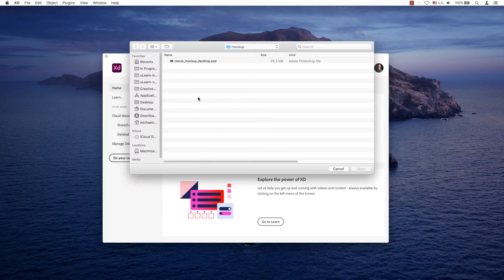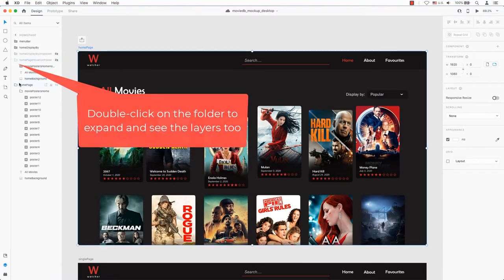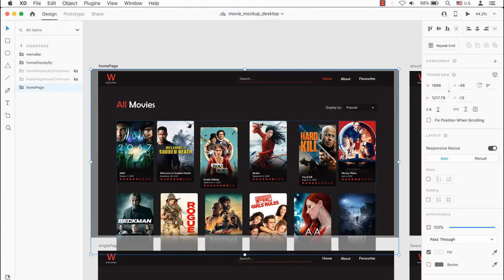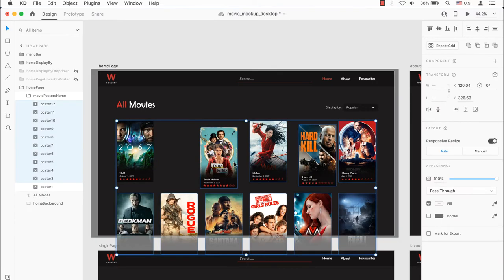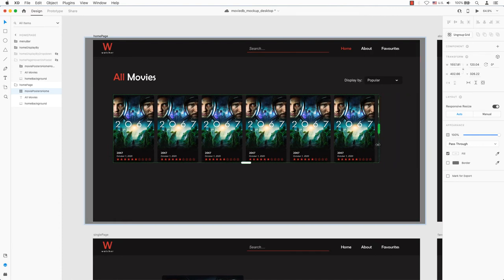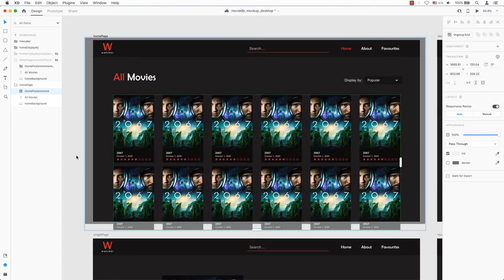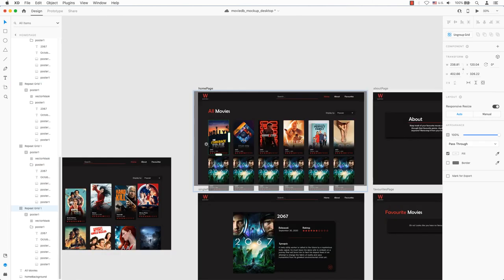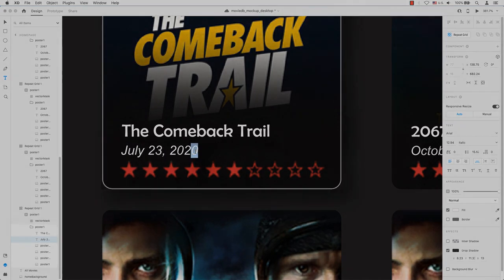Editing Photoshop in Adobe XD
Are Photoshop files capable of being corrected in Adobe XD? It's extremely easy and incredibly simple! Adobe XD can open and edit Photoshop files!  Using repeat grids will allow you to correct alignment issues, gutter spacing, off-center picture issues and other such problems when creating a gallery of posters in Photoshop. See how Adobe XD quickly can enhance your Photoshop documents!

The purpose of altering this movie mockup was to make it seem like it wasn't perfect in order to illustrate the use of repeat grids!

ulearn.tech